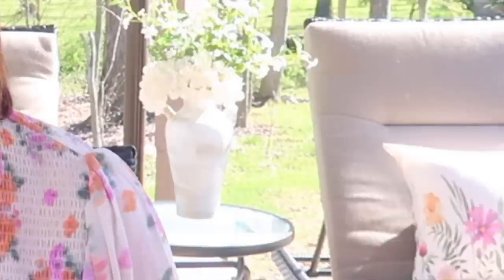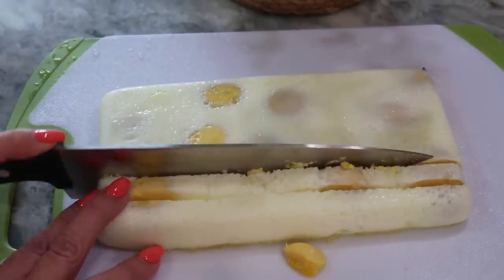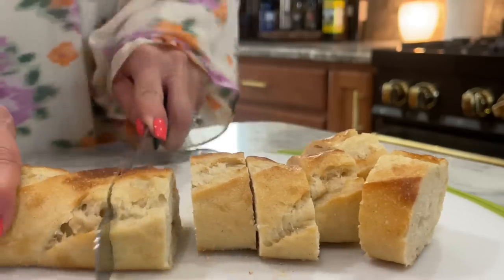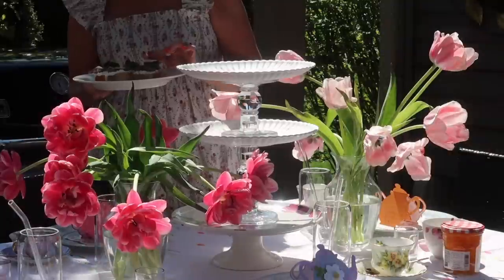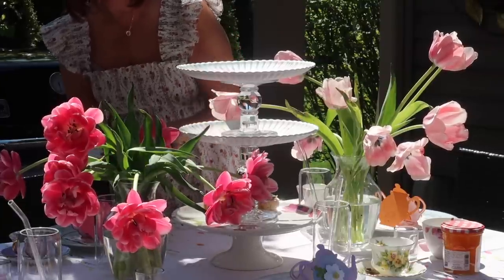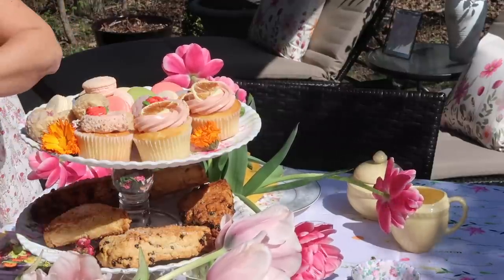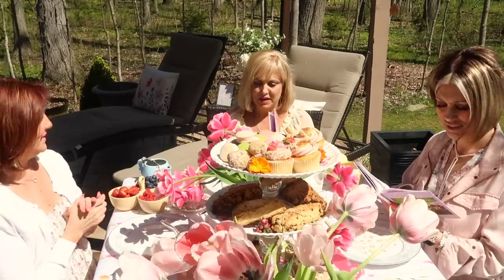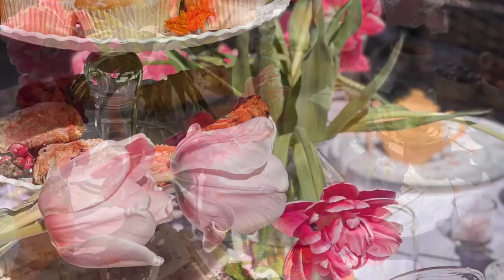🌸Spring Tea Party | 🫖Afternoon Tea In The Garden | 🪴DIY Garden Party Ideas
Hello My Beautiful Friends! HAPPY MAY!  I Hope you are having a wonderful start to the Spring season!  Today I am sharing My Garden Tea Party!  I thought this would be the perfect time to have a couple of friends over to enjoy a beautiful afternoon together!  Mother's Day is on May 14th & King Charles III Coronation is May 6th, two more occasions to enjoy an Afternoon Tea Party!

Much Love,
Karen 💗

We have many exciting videos to share with you here on YouTube! We share a lot of seasonal decor, Lifestyle and Day In The Life Videos, be sure to SUBSCRIBE to our channel and CLICK ON the BELL so that you do not miss out on future uploads!

If you haven't checked out my past few videos, here are the links!

In this Video:

Egg Salad -
12 hard boiled eggs chopped up
Red onion, fresh or dried parsley, chopped pickles, mayo, dijon mustard, S & P

Delicious Teatime Recipes from this cookbook!

Honey Fig Baked Crostini -
Baguette, Olive oil, 1/2 cup of ricotta cheese, 8 slices of fig, 1 tablespoon of honey, freshly ground, black pepper, fresh mint leaves.
Slice a baguette into 8 1-inch pieces.  Brush each slice with oil. Bake the bread until golden about 8 to 10 minutes. Remove from oven and allow to cool for about five minutes. Spread ricotta cheese on each slice, top with fig, drizzle on honey, a bit of black pepper and some fresh mint.

Bouquets Of Love Book

Send us mail:
2 Orchids

Love Our Music!

There is no extra cost to you as a consumer if you purchase through the links we’ve provided. We personally purchase the majority of all the products we share unless noted. Your love and support means so much to us, even if you simply enjoy being a subscriber and watching our videos! All opinions are always our own.

00:00 Introduction
00:43 Gifts for my guests
01:16 Prepping for my Garden Tea Party
01:27 Making Delicious Egg Salad
03:26 Picking up baked goods
04:10 Making Honey Fig Baked Crostini
04:41 Refreshing Drink
05:00 Time to get dressed for my Garden Tea Party
05:16 Setting the Table for my Tea Party
05:46 DIY 3-tier stand
07:58 Adding the final touches
09:14 It's Time For My Garden Tea Party
10:06 Bringing the Indoors Out - Decorative Tips
10:23 Invitation Ideas
11:09 More Photos of My Garden Tea Party